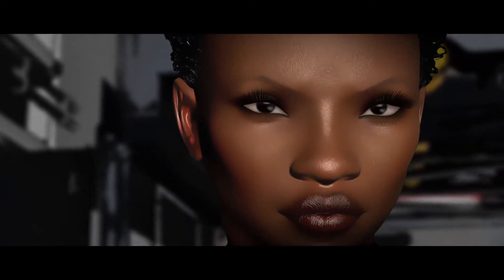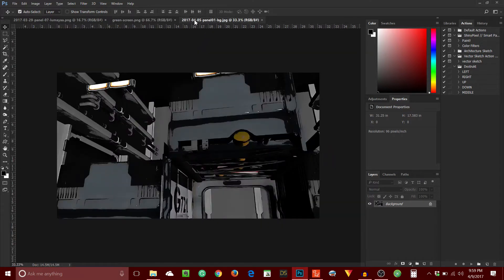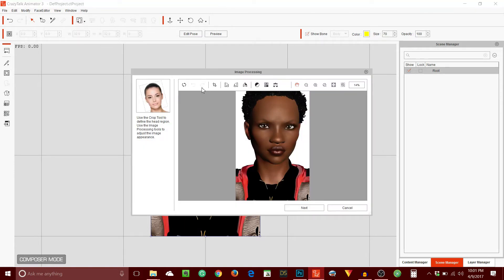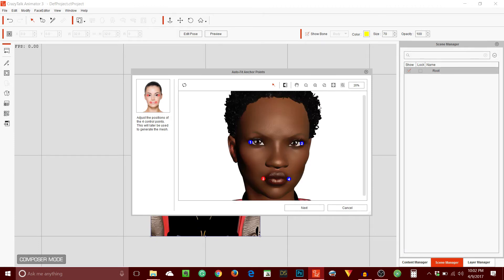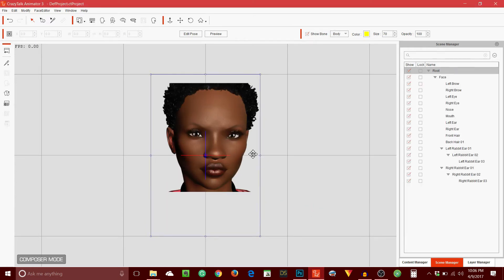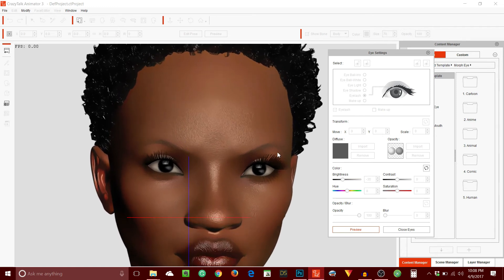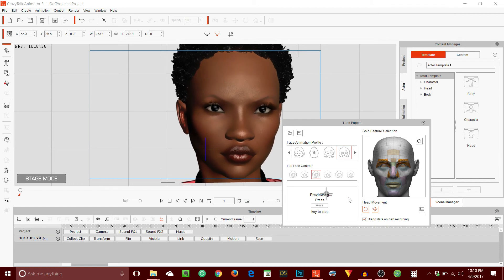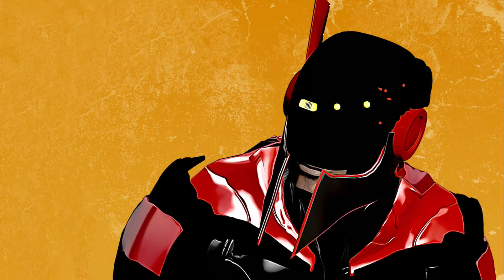How to easily animate 2D images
This video will walk you through how I made the facial test animation that I posted last week. I used DAZ Studio, Photoshop & Filter Forge. HItFilm 4 Express and most importantly CrazyTalk Animator 3.